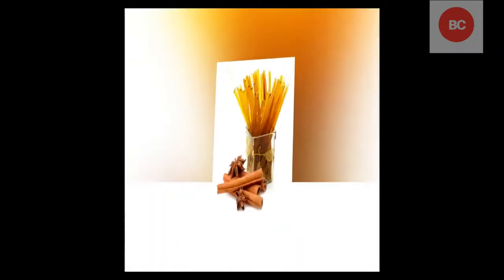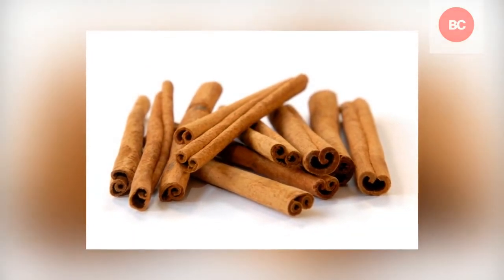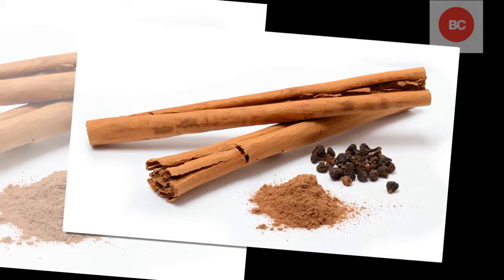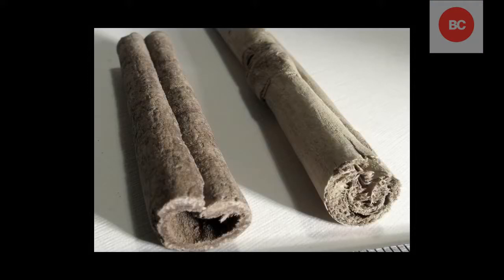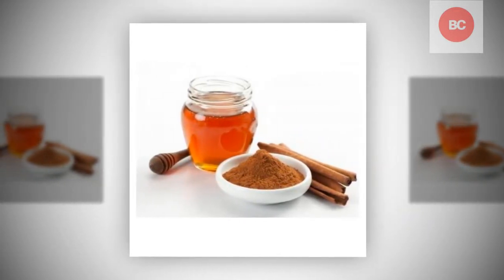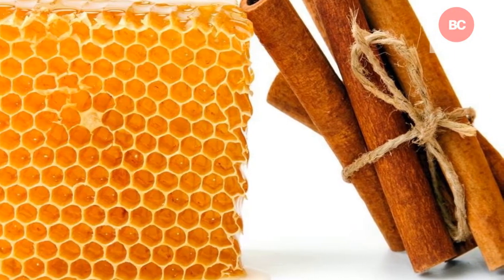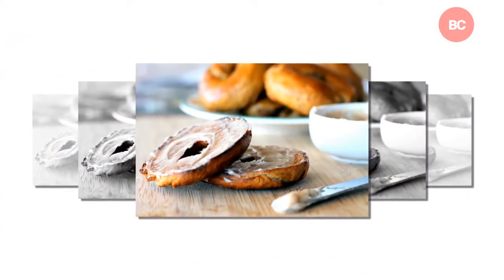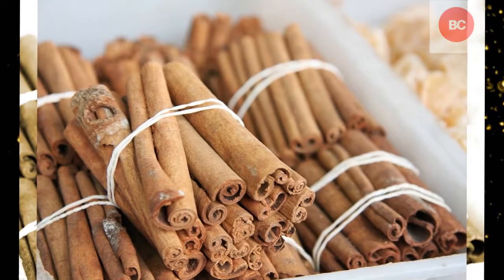What Happens If You Eat Honey And Cinnamon Daily - Breast Cancer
For more than twenty years, health experts have been thinking about the power of two of the oldest cooking ingredients.

It turns out that not only do cinnamon and honey taste great together, mixing the two of them together is also a medicinal wonder.

Cinnamon has been used by Chinese and Ayurvedic folk medicine for over 2,000 years, and honey also has a rich history.

Cinnamon has been shown to be very helpful in treating digestive disorders, menstrual pain, and joint pain because it has a lot of cinnamaldehyde, the molecular compound that brings down swelling, and gives cinnamon its taste and smell.

Honey is also known for bringing down swelling, and is full of nutrients like amino acids, vitamins C and B6, calcium, magnesium, phosphorous, potassium, and zinc.

The reason these two foods are so great for the body is mainly because they can control swelling, fight free radicals, and boost the immune system.

Here are the top uses for honey and cinnamon.

1. Arthritis
In the ancient world, Ayurvedic doctors used a paste made from honey and cinnamon to treat arthritis. Today, we understand that this works because of cinnamaldehyde in cinnamon and ingredients like potassium in honey, which come together to treat the swelling and things the body’s missing that cause arthritis.
Mix two tablespoons of raw honey with one tablespoon of powdered cinnamon. Put this on the hurt area, and rub it into your skin. You can also mix honey and cinnamon into a cup of warm water and drink it all the time to treat arthritis.

2. Allergies
A honey and cinnamon mixture can help those with allergies that are not life- threatening.
Both honey and cinnamon boost the immune system and guard it from bacteria and viruses. Honey and cinnamon also soothe pain from swelling and congestion that can come from certain allergies.
For this help, you should drink a mixture of honey, cinnamon, and warm water all the time.

3. Cardiovascular Disease
Some nursing homes in North America have tested using cinnamon and honey to help block heart disease. They agree that the mixture helps the flexibility and strength of arteries.
Eating cinnamon and honey all the time, when put together with a healthy diet and normal activity level, can stop heart disease by clearing blocked arteries.

4. Diabetes
Studies have shown that both cinnamon and honey lower blood sugar levels. Honey also lowers the level of bad LDL cholesterol and raises good HDL cholesterol. This is great because diabetics are usually at a higher risk of cholesterol problems.

5. The Common Cold
In one study, they found that cinnamon lessens the growth of different bacteria that cause the common cold. When you mix this with honey, which boosts the immune system, it is great for stopping colds.
So, when cinnamon is mixed with raw honey, many people never get sick at all. Or, if they get sick with the common cold, they get better very quickly!
How To Get Rid Of Warts Fast, Easily, Naturally 15 Minutes
Top 12 Super Foods That Fighting Foods Every Day Breast Cancer